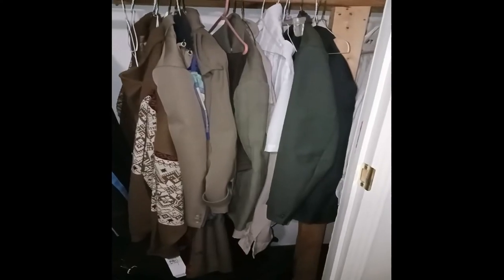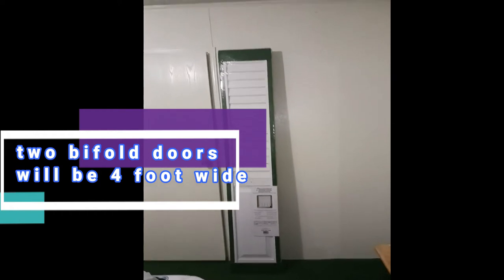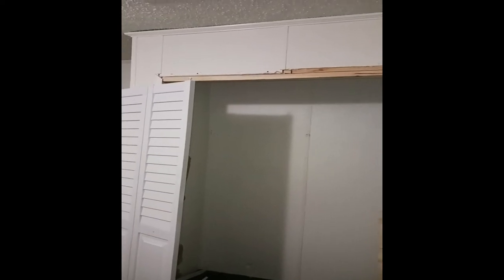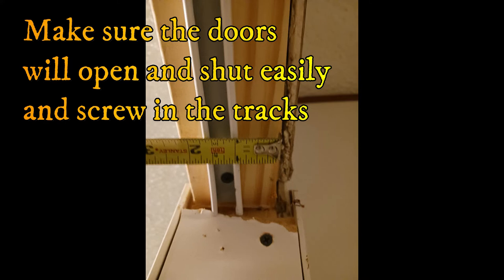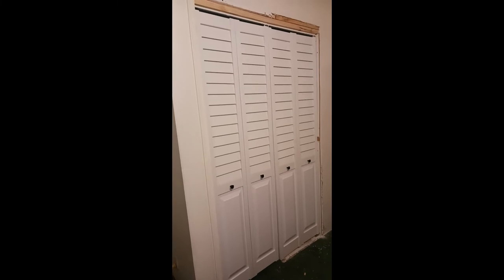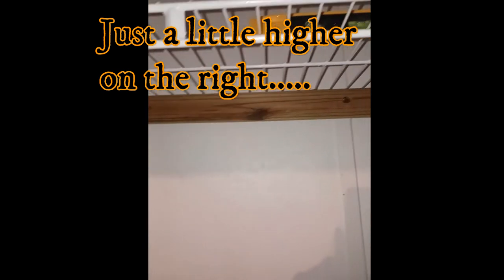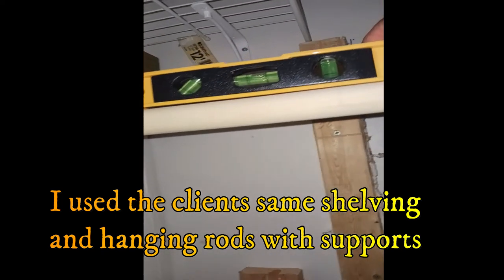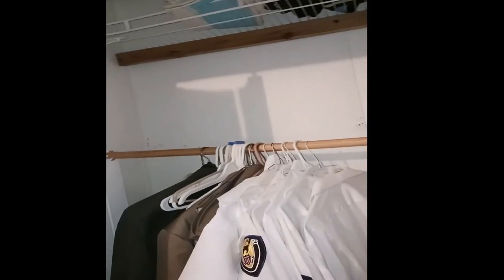DIY WIDENING A CLOSET DOOR 1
Here is a quick DIY Video on beautifying your home spaces. Make changes easily by adding a valuable touch to your closet door.  I ordered the door trim from Walmart Online. Also, visit Etsy. This rehab of a 2 ft wide closet door takes 6 hours. Update and renovate with this creative idea;  My Low Budget but classy bi-fold closet idea adds value dollars to your home.